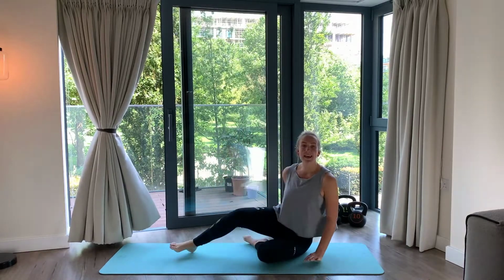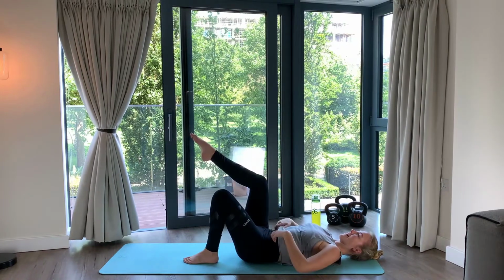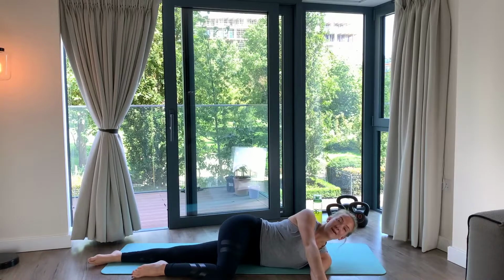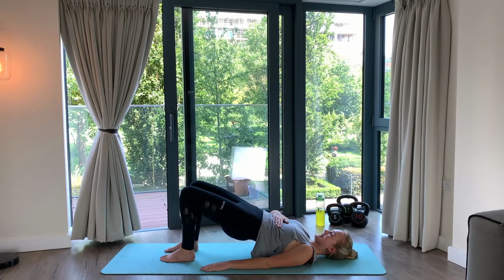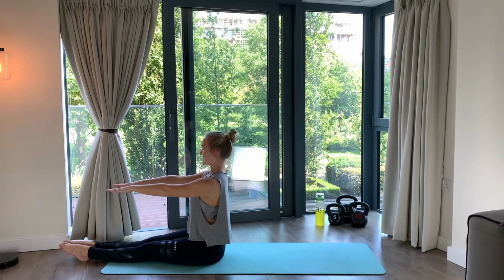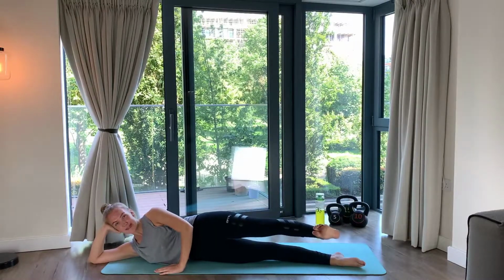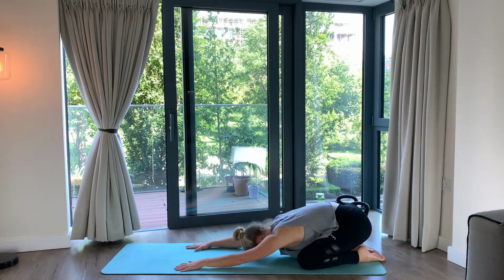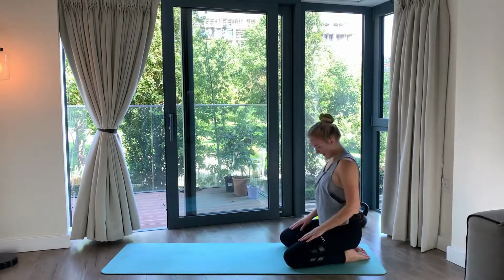30 Minute Beginner Pilates Workout | Holly Chapman Fitness & Pilates [PART 2]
This week I'm bringing you PART TWO of the course, a 30 Minute Beginner Pilates Workout!  Whether you are new to Pilates or just want to slow things down, this workout is for you! It's gentle but strengthening!

LOOKING FOR A GRATITUDE JOURNAL?
I'm so excited to say I have created a super cute one with my twin sister Melissa!

 NEED A NOTEBOOK TO JOT EVERYTHING DOWN?
We have also created a notebook which we love so check that out below as well!
UK link for our notebook
USA link for our notebook

Pilates Workout Beginner| Holly Chapman Pilates [PART 2]

All you need is yourself and a mat, No Equipment Needed and you're ready for a Holly Chapman Pilates Workout!